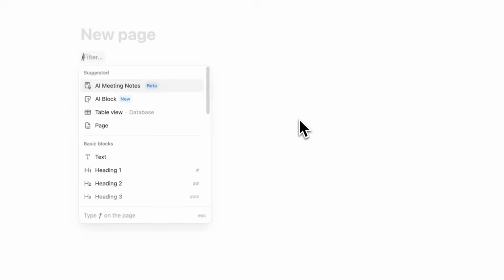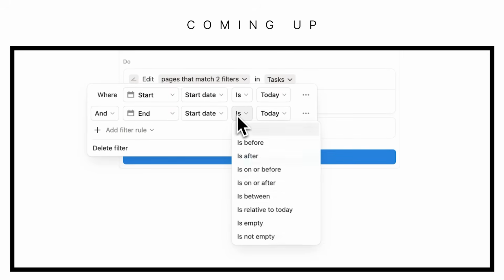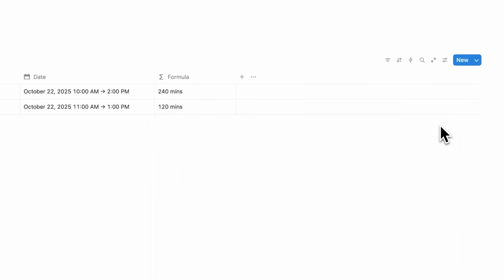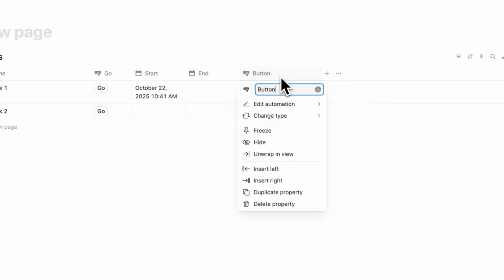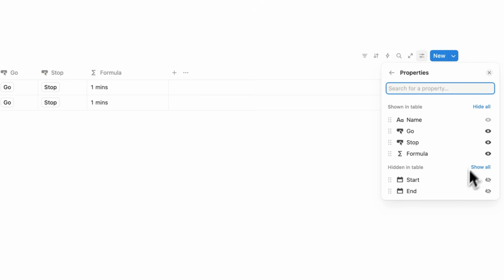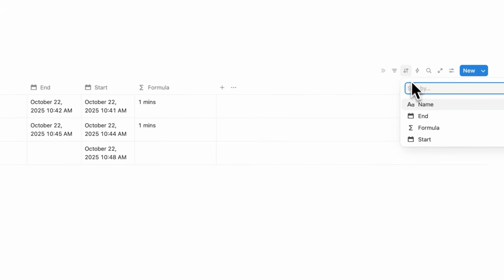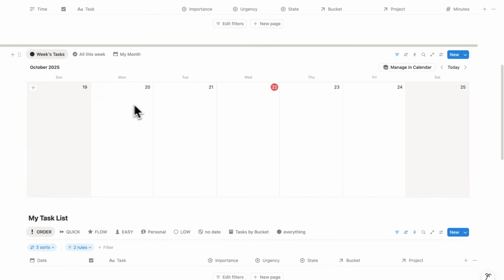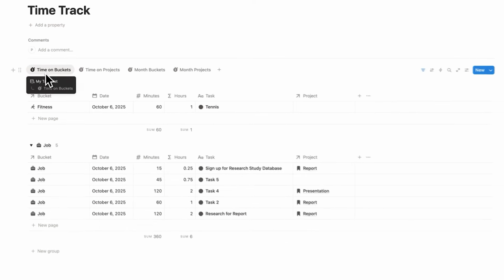5 Ways to Time Track in Notion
Code for Notion Calendar Time Tracking

Remember, it needs to be called the "Date" property for this code to work.
If your date property is called "time" or something else, you'll need to change the code to reflect that :)

Here are the 5 Best Ways to Time Track in Notion. Most people don't even have a time tracking system in Notion and they're missing out on one of (if not the best) productivity method in the world.

I've time tracked for well over a year now and it's completely changed my life. You can only get these real insights on your productivity from seeing the numbers broken down on a page.

So, here are 5 different ways to track your time in Notion, going from the easiest method to the most advanced.

CHAPTERS
00:00 Time Track in Notion
00:19 Method 1
02:00 Method 2
03:33 Method 3
06:24 Method 4
09:23 Method 5